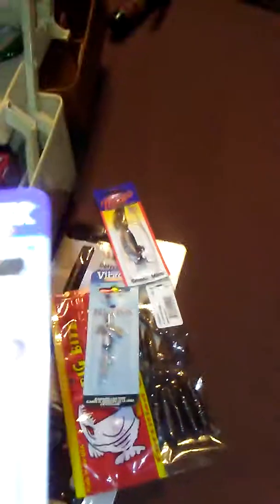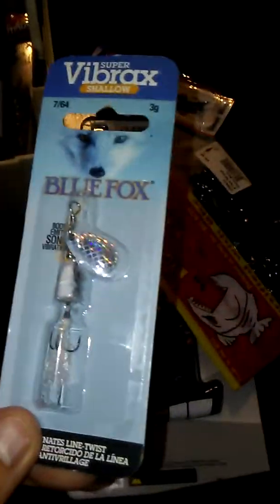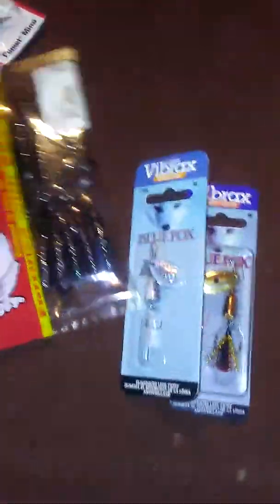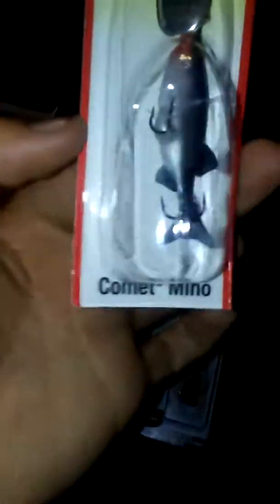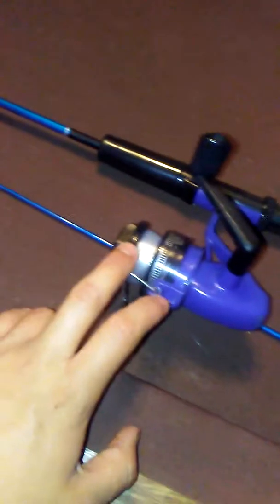Gander Mountain shoping haul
I went to two diffent gandet mountain stores tonight because they are closing so some of the stuff was 25 to 50 %off.